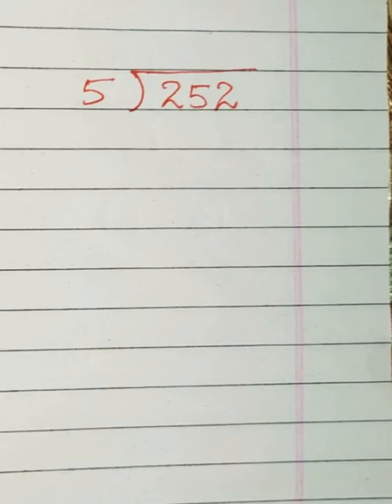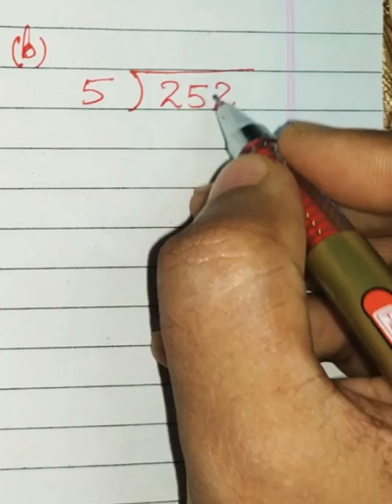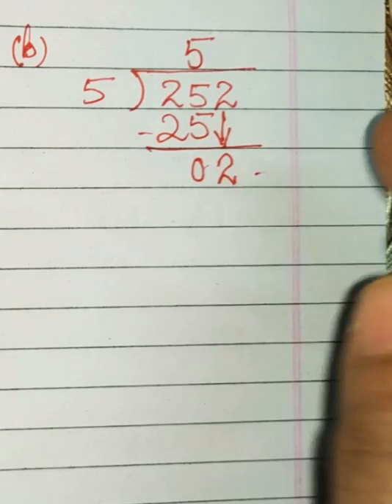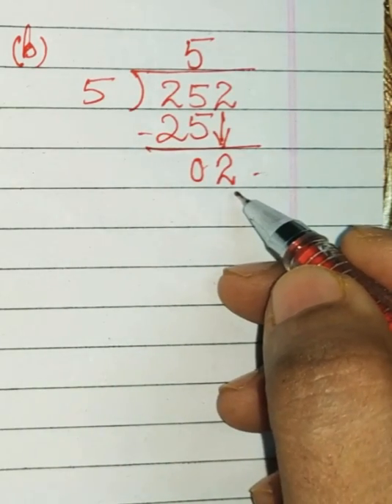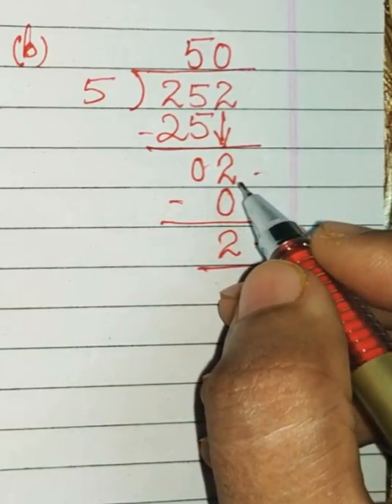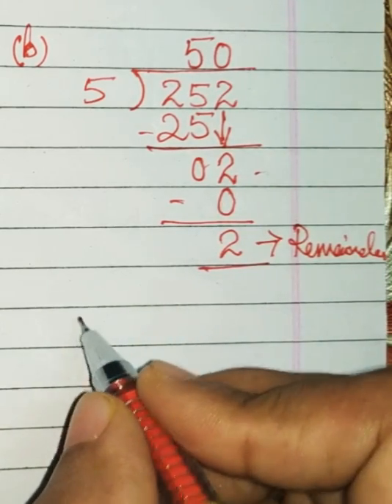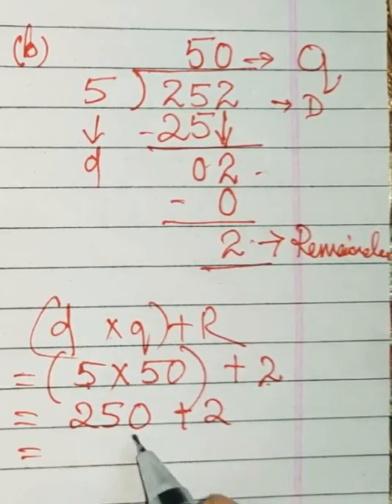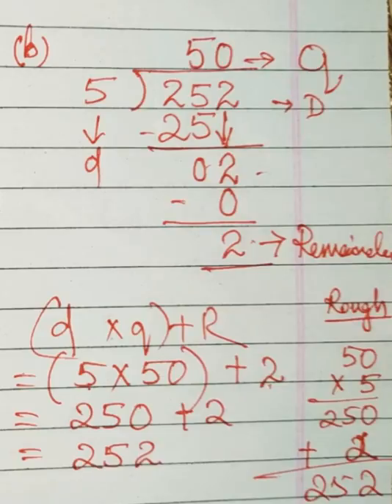Long Division explanation for 3 digit number (part -2) example to confirm the Remainder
Division examples